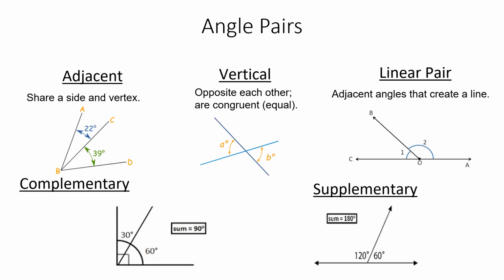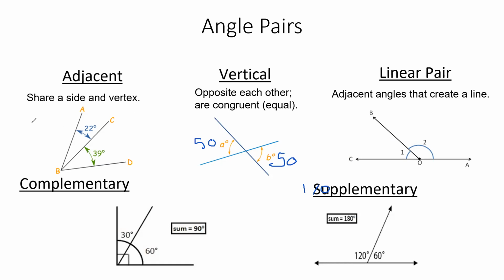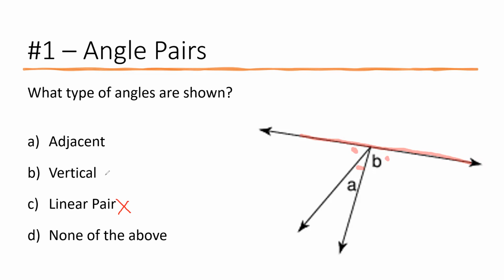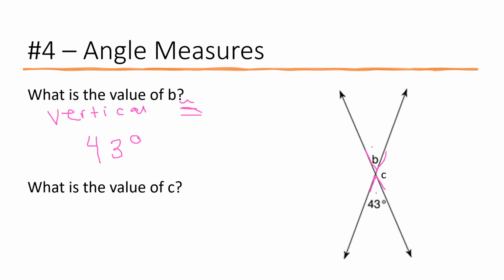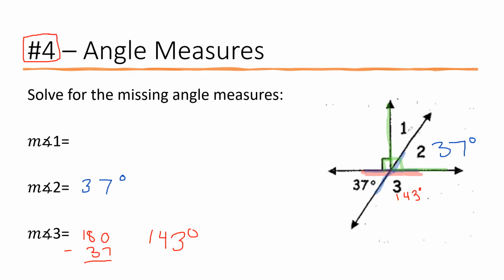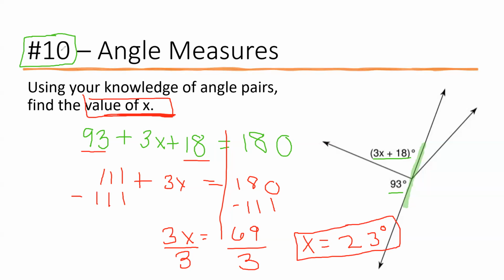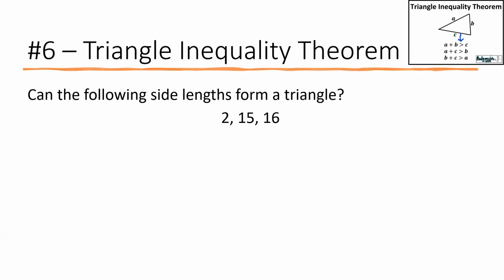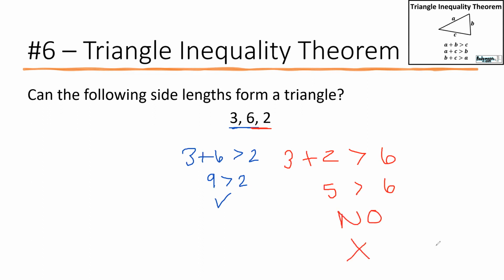5.03 Geometry: Angle Pairs and Triangle Inequality Theorem